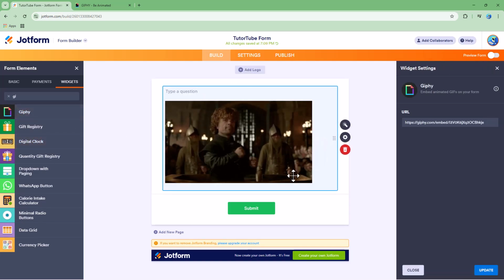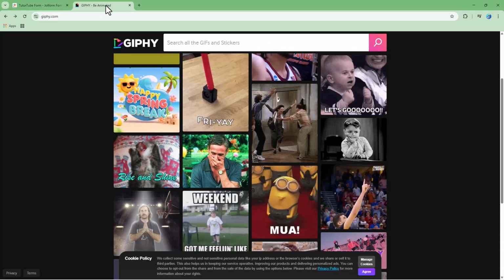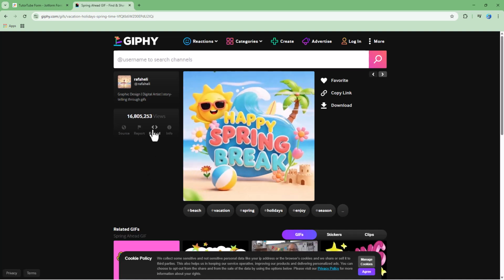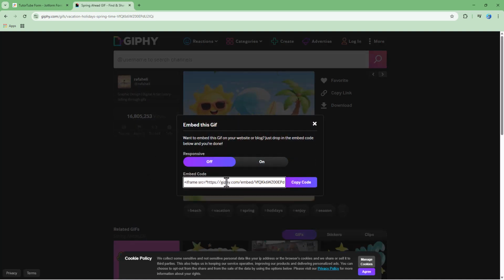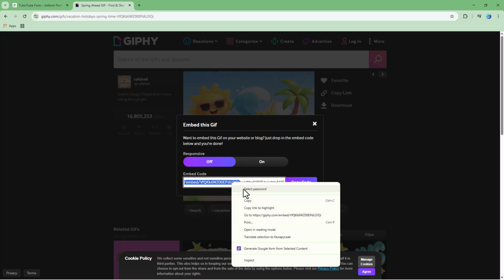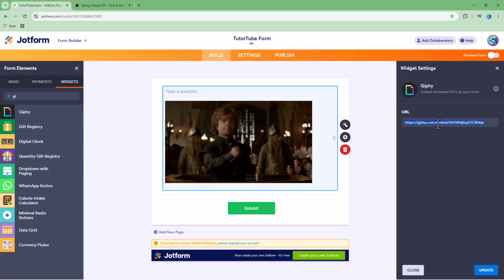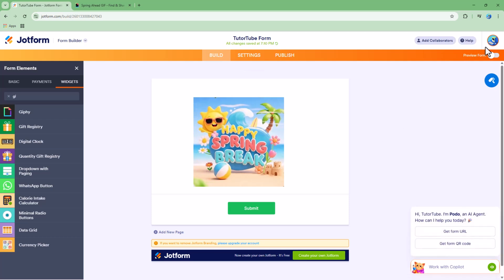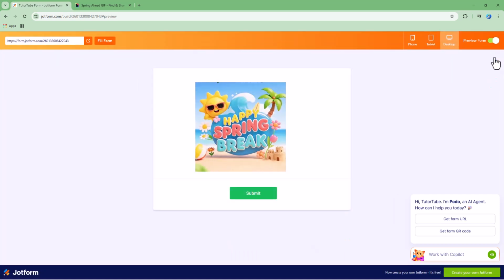Jotform - Lesson 130 - Giphy Widget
In this tutorial, we’ll explore Jotform Giphy Widget the leading online form builder.